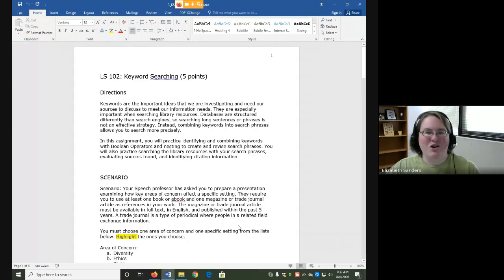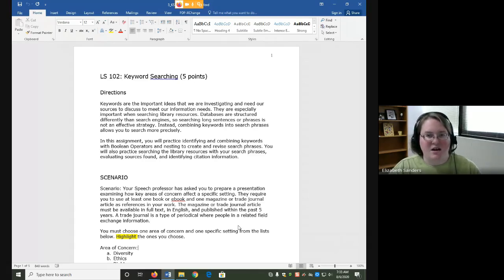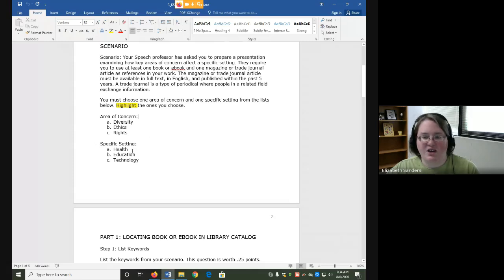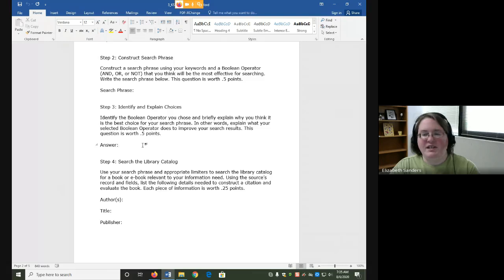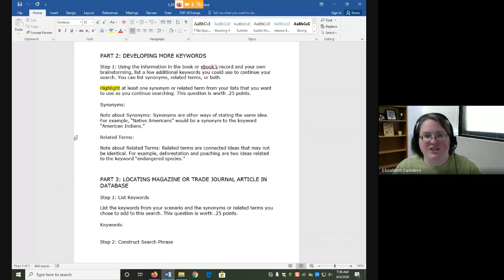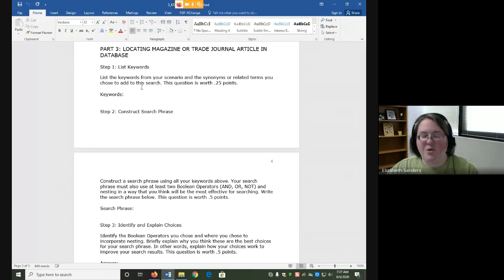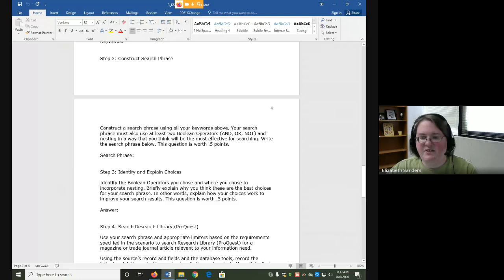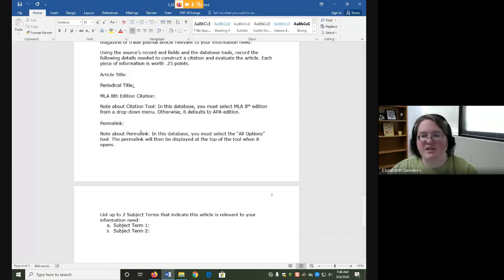Keyword Searching : Assignment Overview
In this video, I discuss the Keyword Searching Assignment goals and directions.